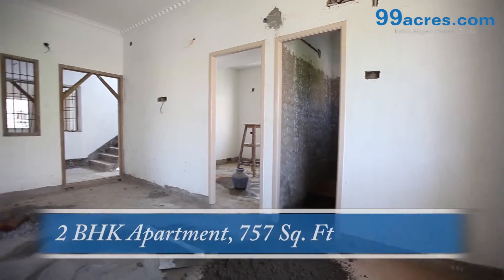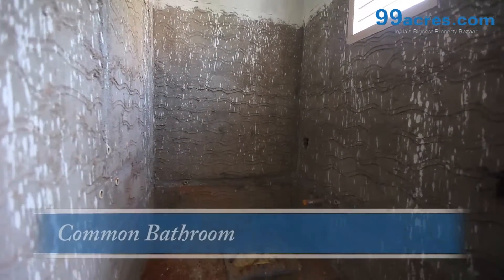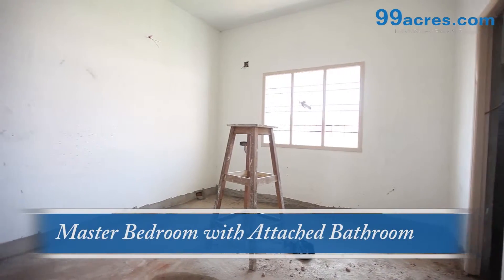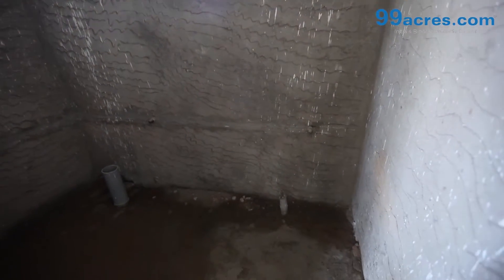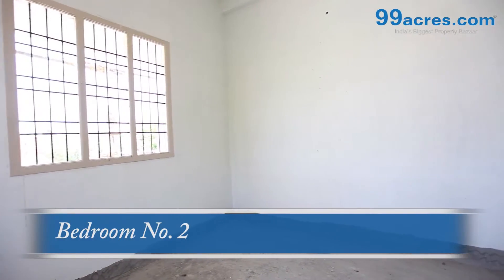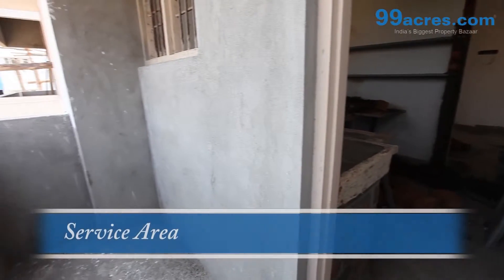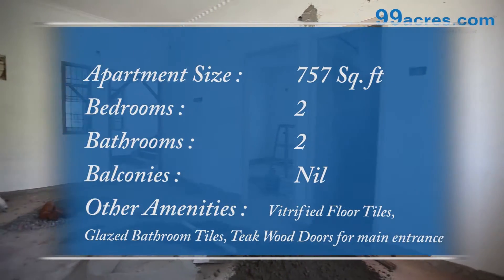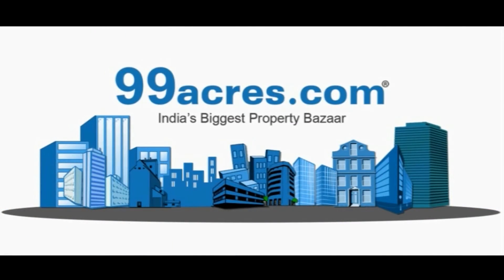2BHK Flat-Aadhya Homes-______757 sq.ft